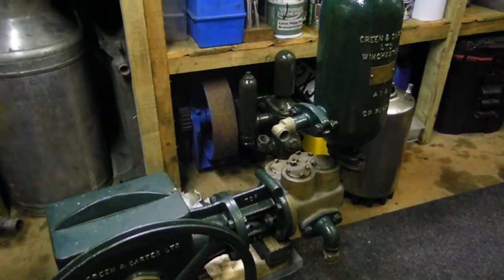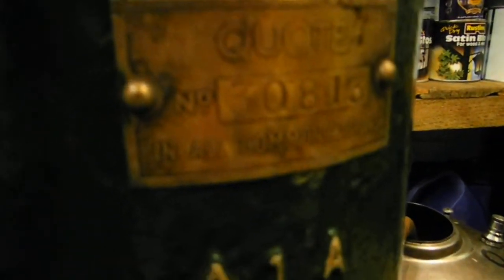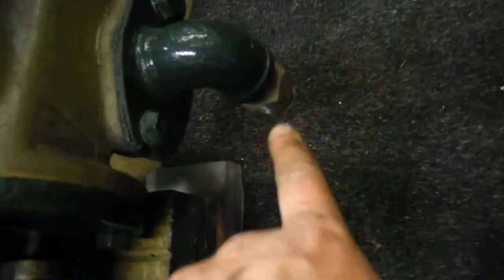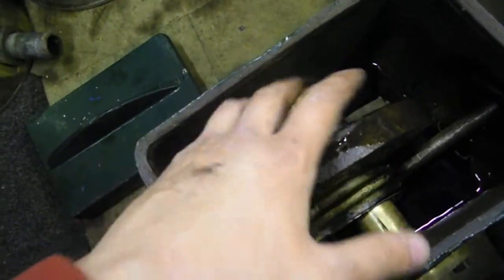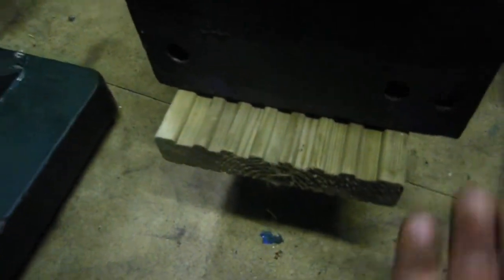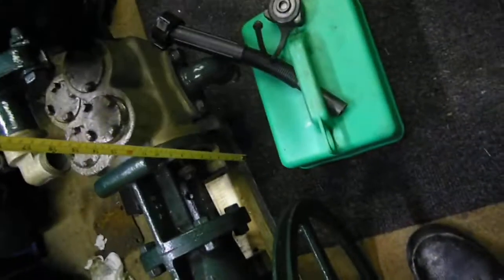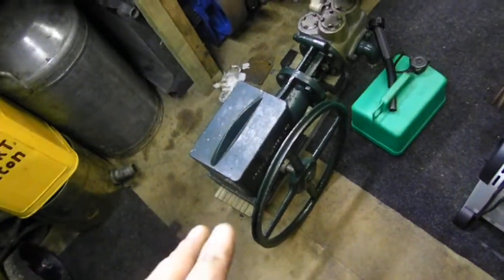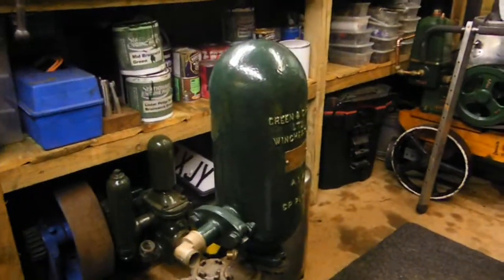Green & Carter Ltd Water Pump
Green & Carter Ltd Winchester
 QUOTE No 30813 IN ALL COMMUNICATIONS
 A 1 A  SP PUMP